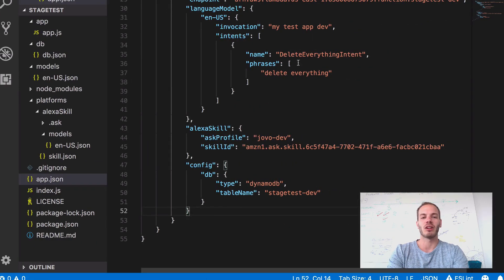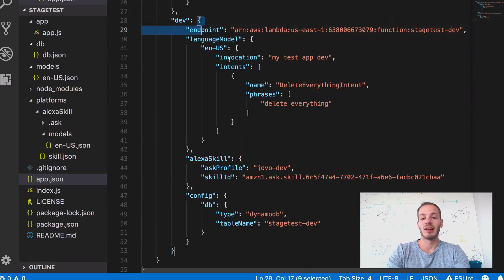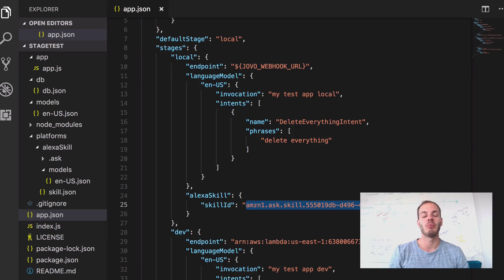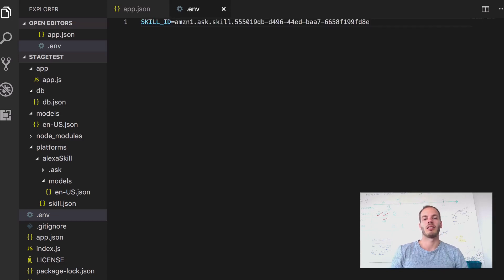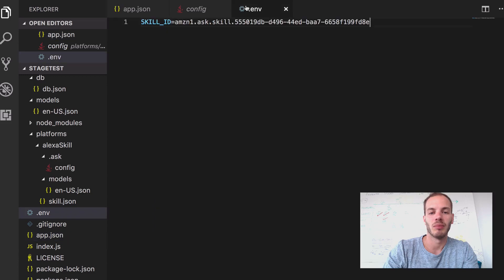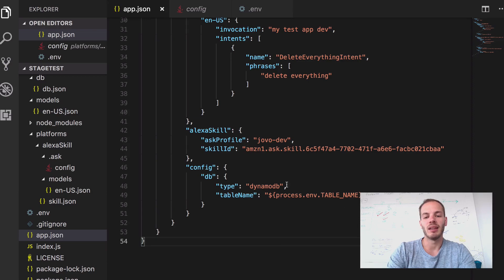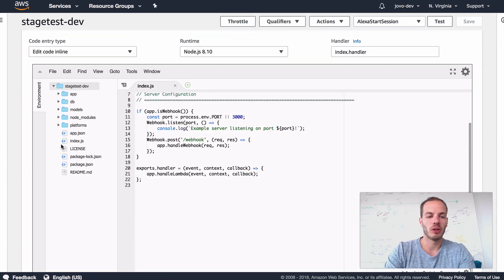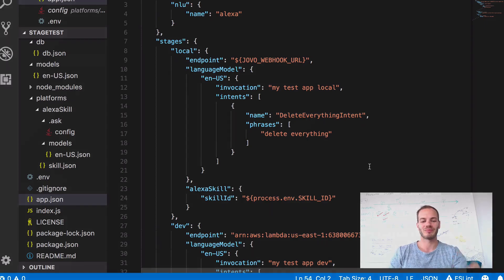Reference environment variables in your app.json with Jovo v1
UPDATE: We just launched v2 of the Jovo Framework, which means that some of the details in this video might not be accurate for v2 users. Take a look at the migration guide

In the 5th part of the Jovo Staging Series, you will learn how reference environment variables (like Alexa Skill ID for local development, or a DynamoDB table name) in your app.json file.